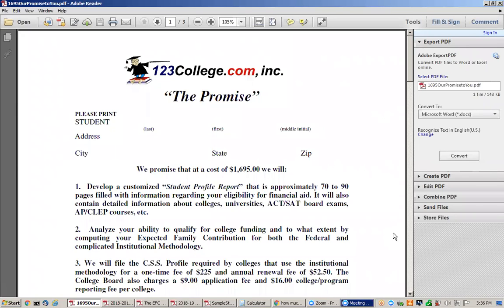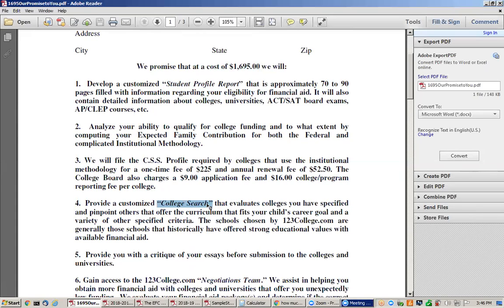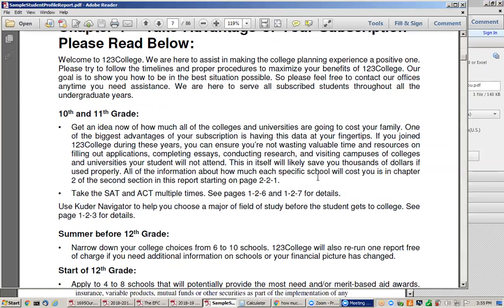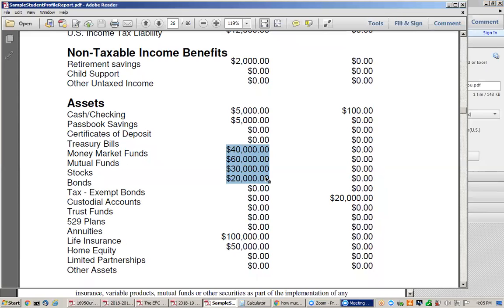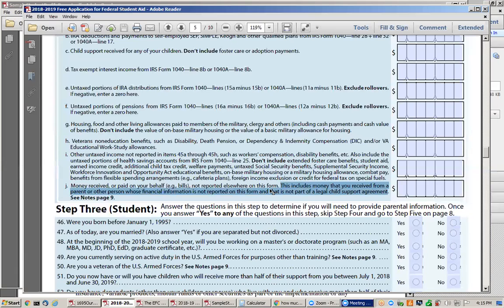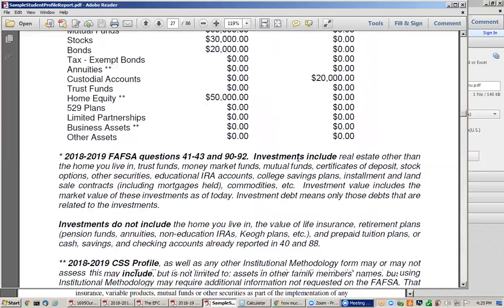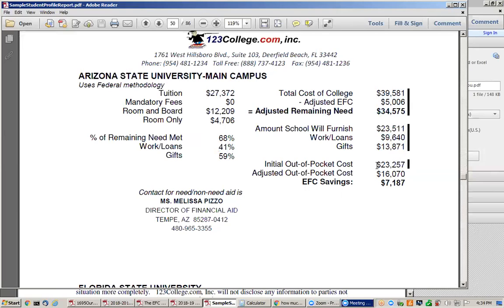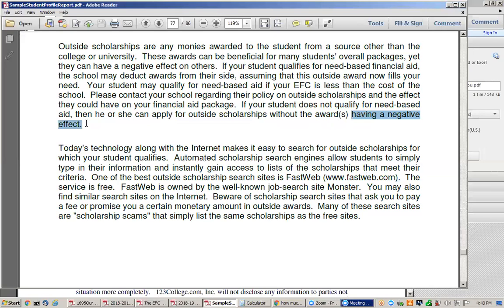Initial Training 07062018